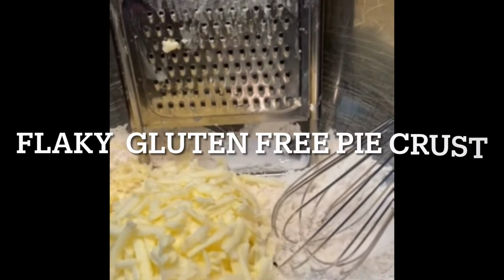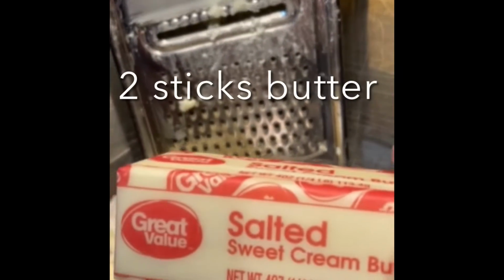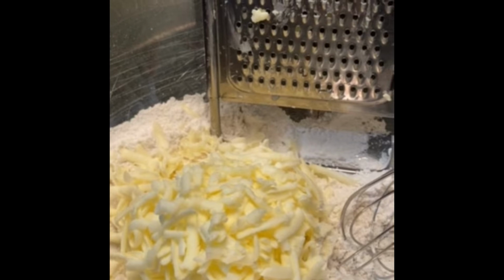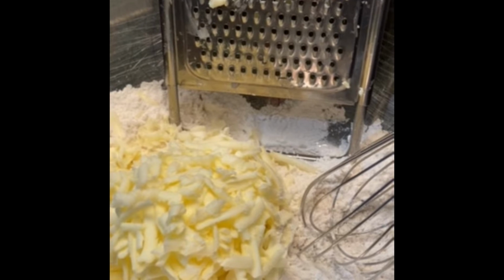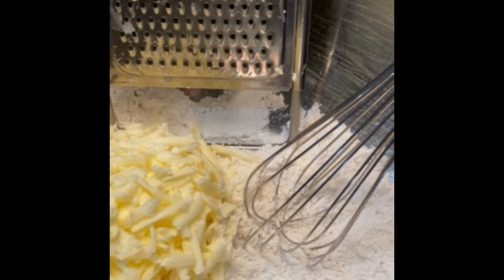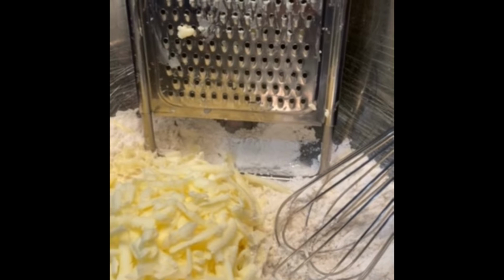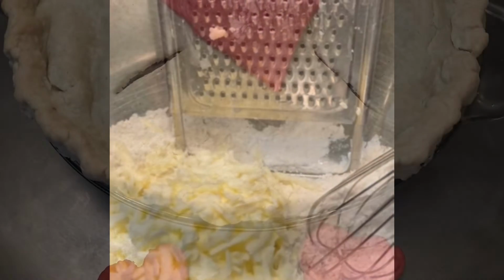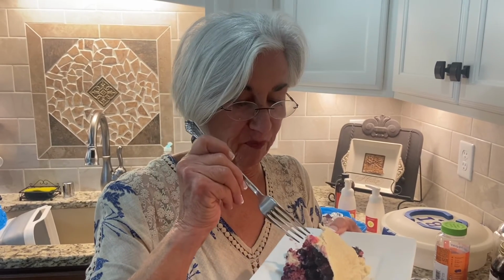Flaky gluten free pie crust.